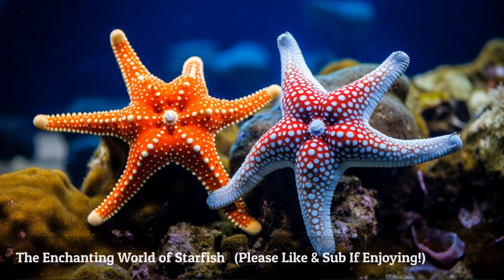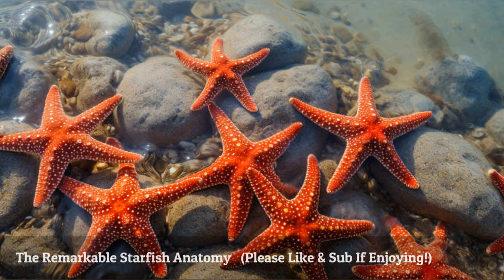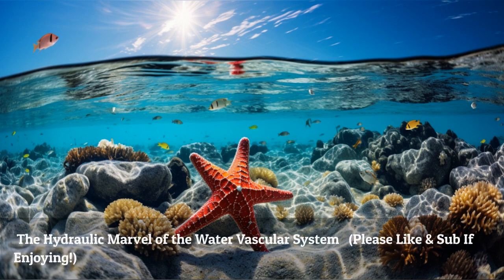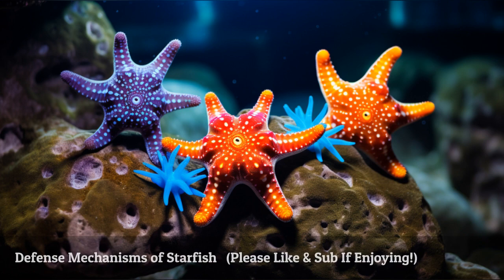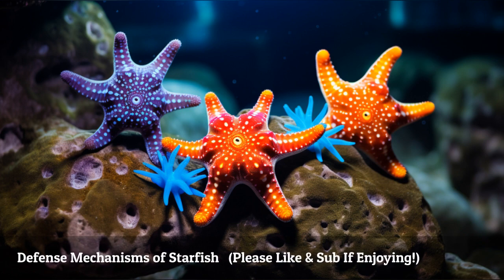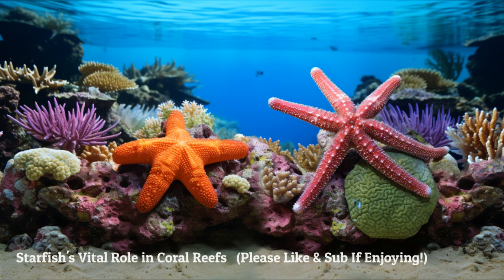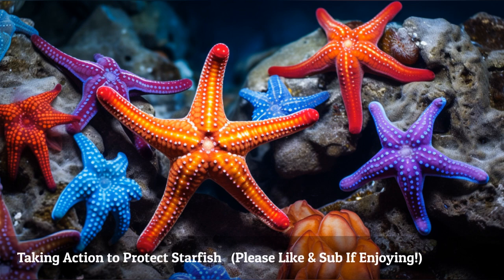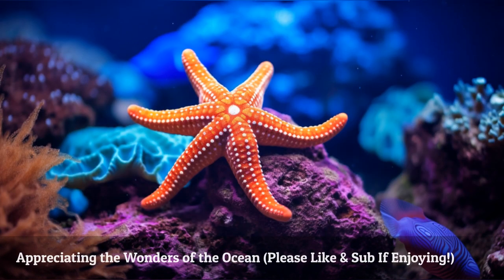7 Incredible Starfish Facts You Probably Don't Know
Learn 7 interesting things about starfish that you probably don't know.